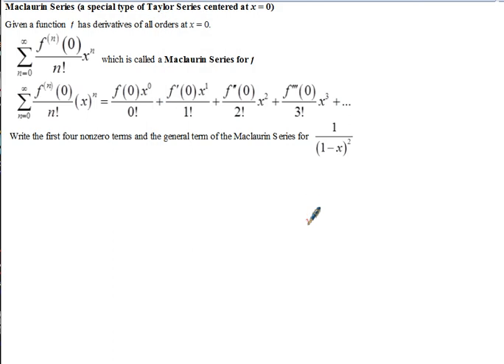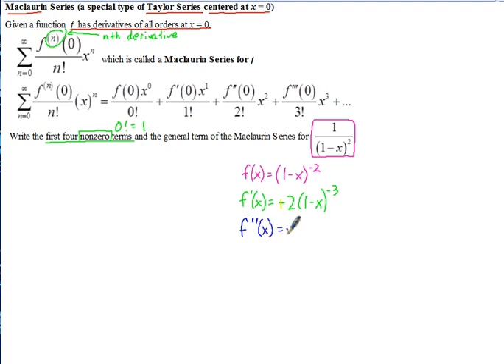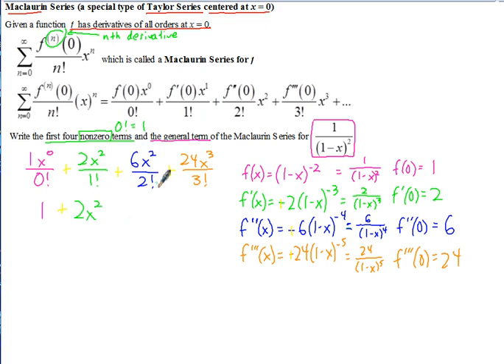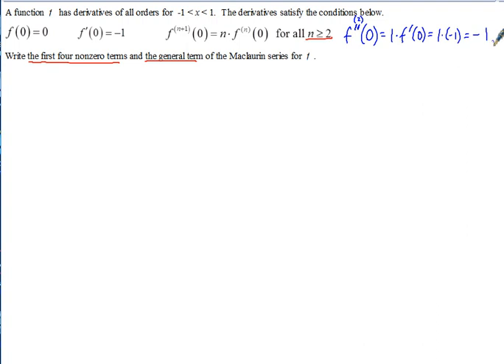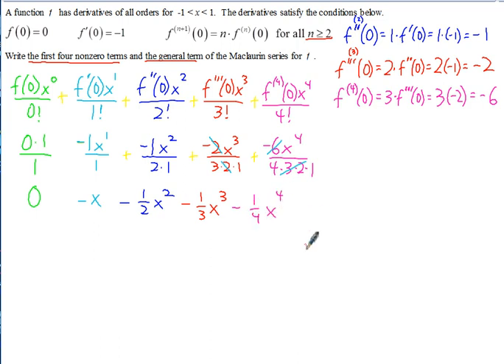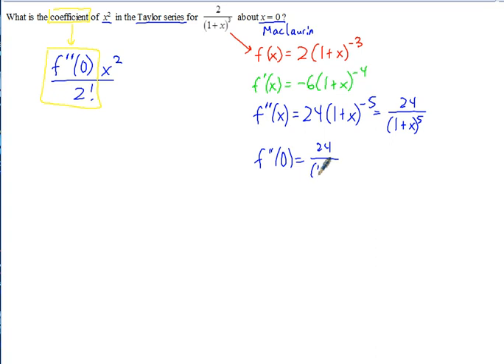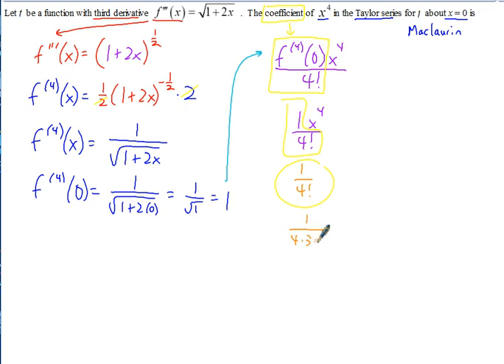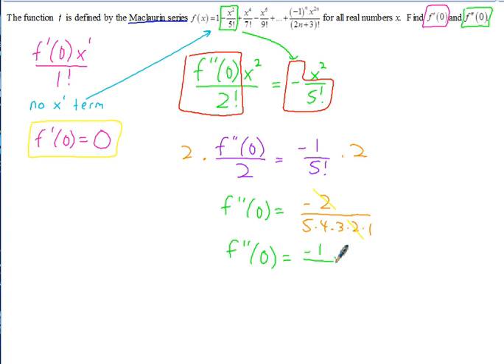AP Calculus BC Notes Maclaurin Series